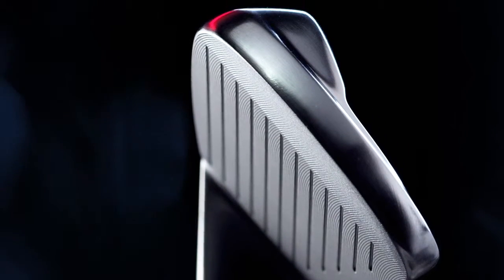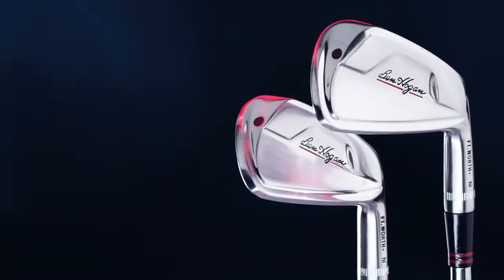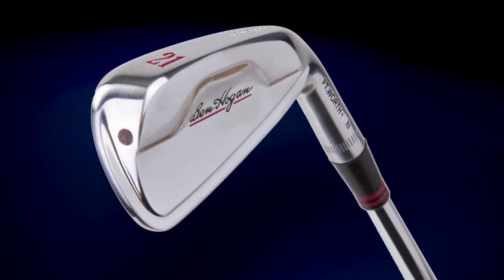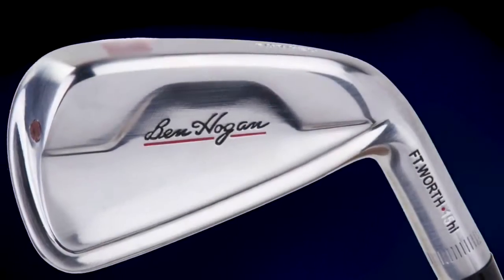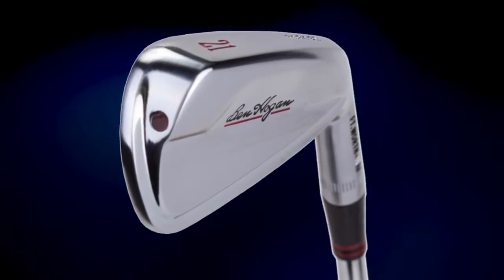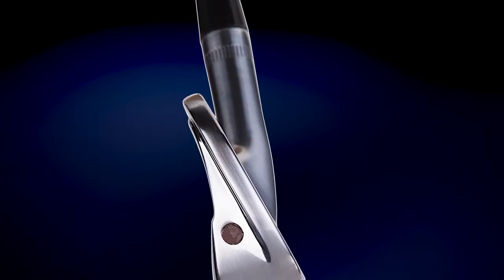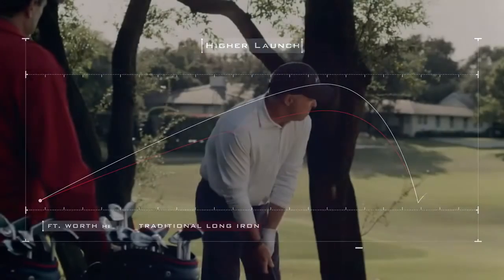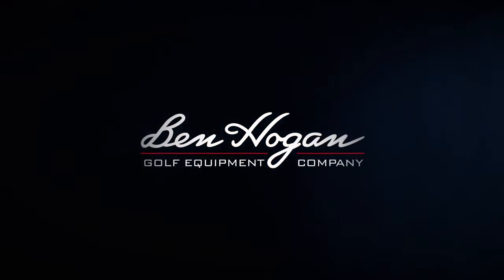Ft Worth Hi Irons